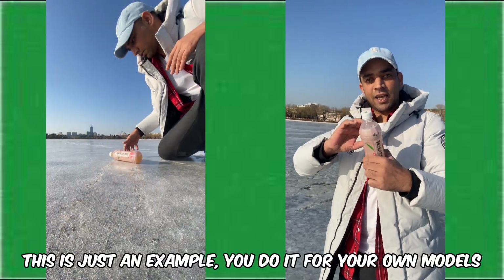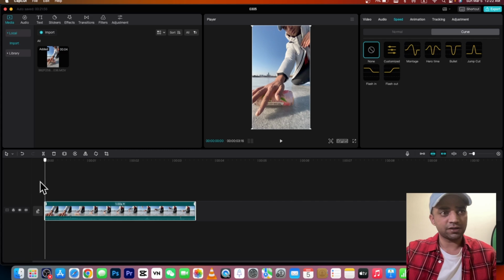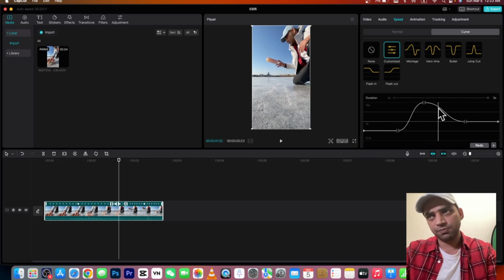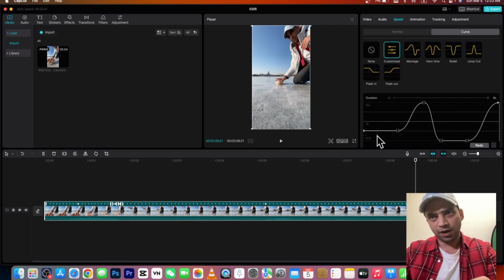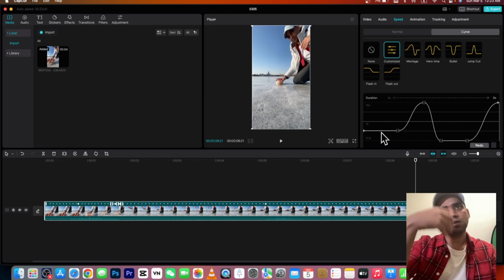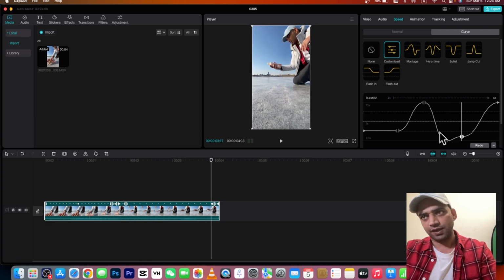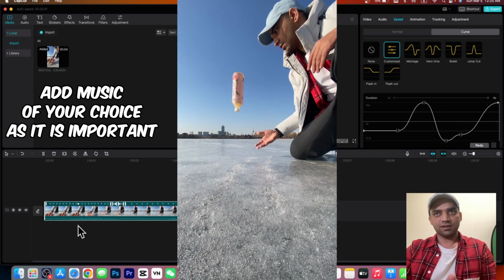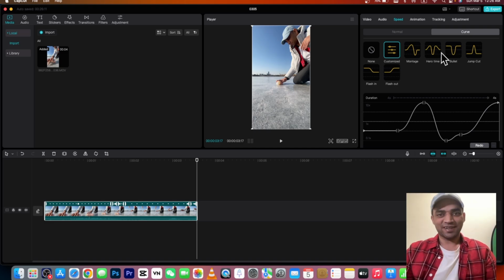How to Speed Ramp Videos in CapCut for Slowmo and Fast Motion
Learn how to create stunning slow-motion and fast-motion videos with speed ramping on CapCut. This tutorial covers everything you need to know, from using CapCut's speed ramp editing tools to adding curves and graphs to adjust the speed of your video from one keyframe to another. With the help of Keframe Speed ramping, you will be able to smooth out the transitions by adjusting the CapCut graphs.

In this video, you'll learn:

🛠️How to use CapCut's speed ramp editing tool to add slowmo and fast motion to your videos.

🛠️How to add curves and graphs to your video's speed ramp to create smooth transitions between slow mo and fast-motion segments

🛠️How to adjust the curves and graphs to create the perfect CapCut speed ramp for your video

🛠️Tips and tricks for creating professional-looking slow-motion and fast-motion videos in CapCut PC

🛠️How to edit CapCut curves with ease, allowing you to make precise adjustments to the speed of your video

By the end of this CapCut tutorial, you'll have the skills you need to create impressive slow-motion and fast-motion videos on CapCut. So, what are you waiting for? Start watching today!